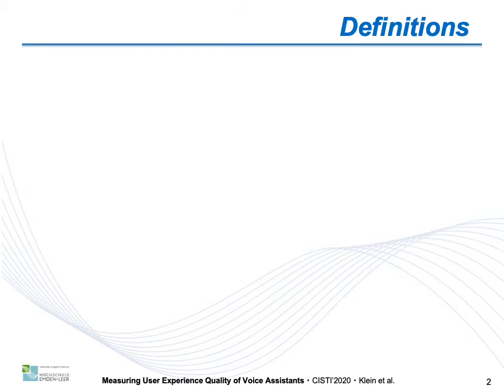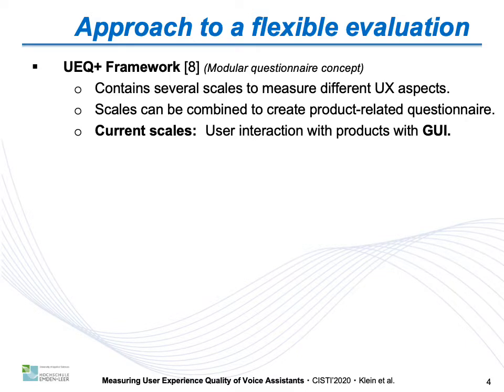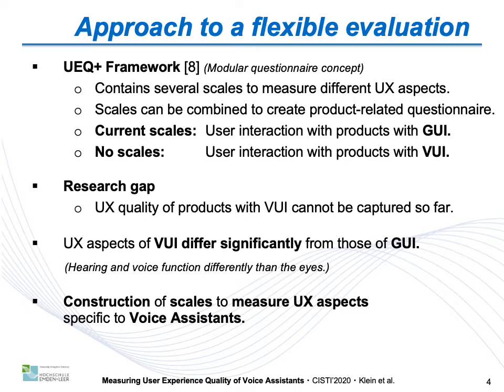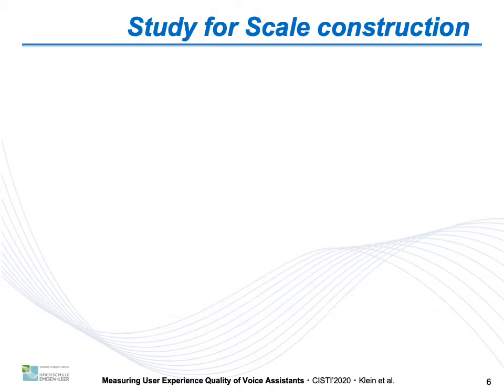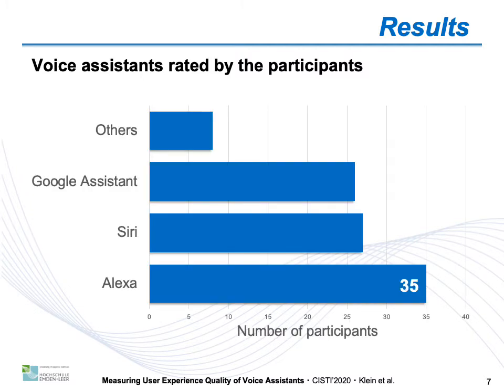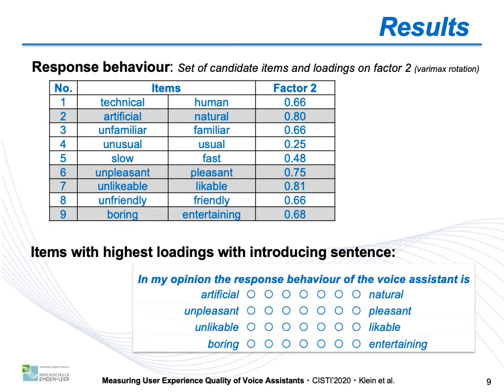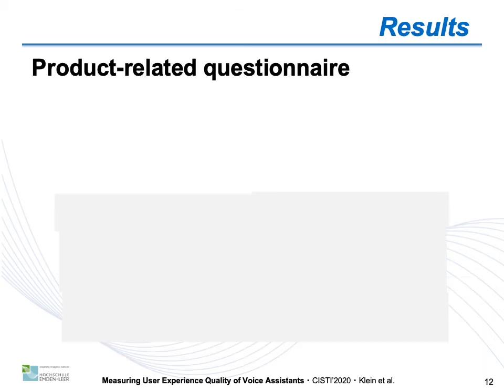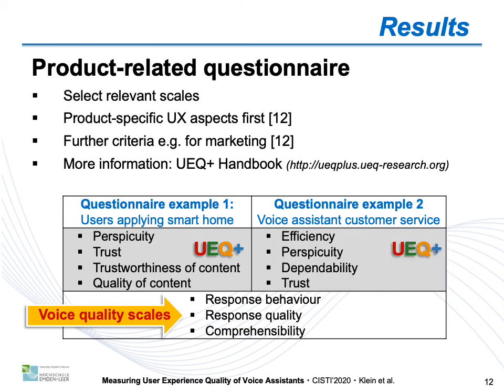2020_Klein-et-al._Measuring-UX-Quality-of-Voice-Assistants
20-06-24 Presentation CISTI2020 Video